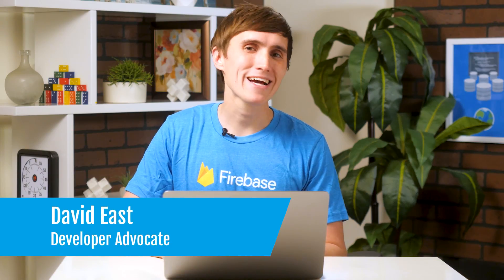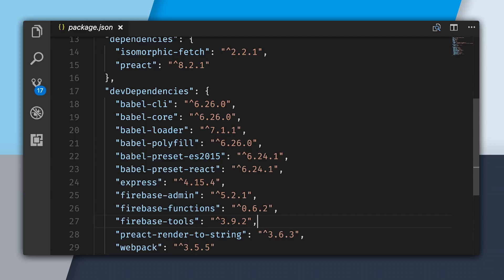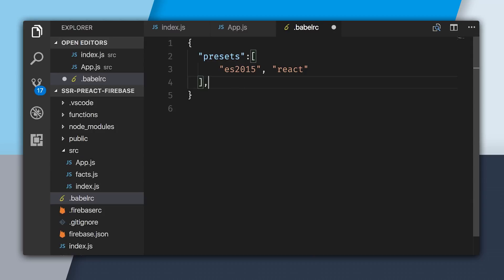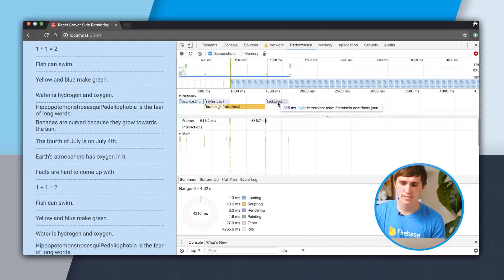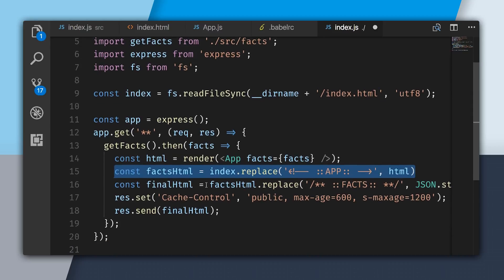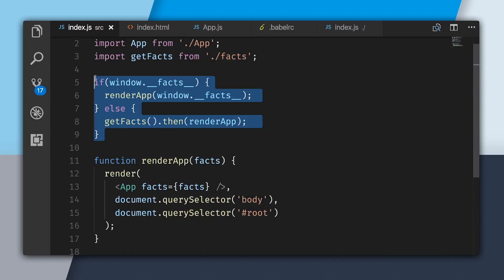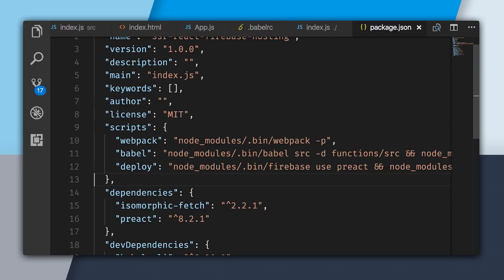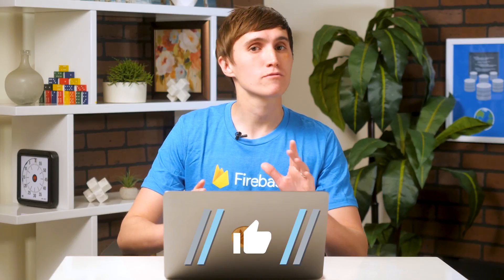Switching from React to Preact (Server-side Rendering with JavaScript Frameworks)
Preact is a really small React alternative coming in around 3kb. Reducing the size of the library can give us some performance benefits since we don't have to load as much JavaScript to take over our server-side rendered app. We'll also cancel out any redundant HTTP requests for JSON data to give the app a bigger performance boost.